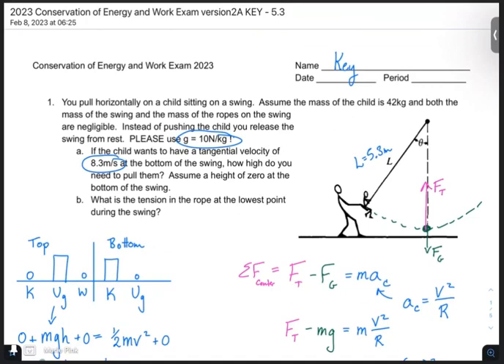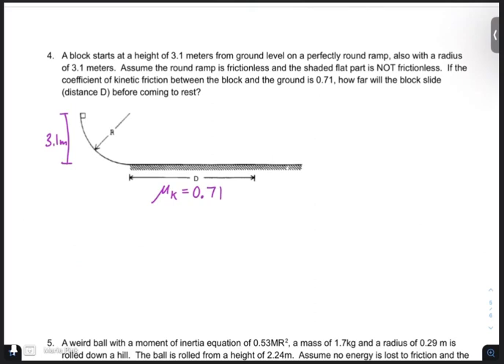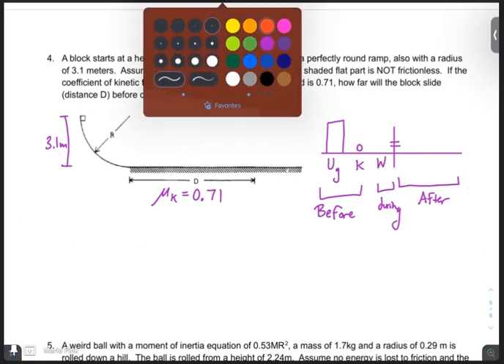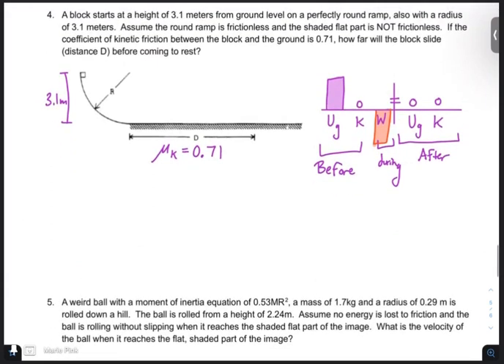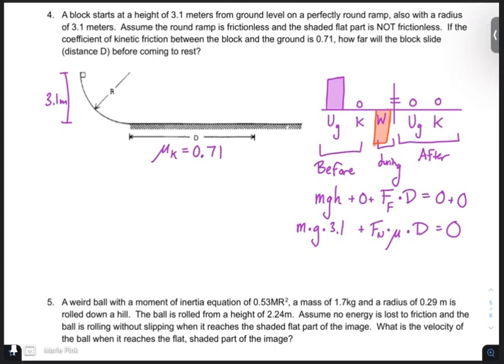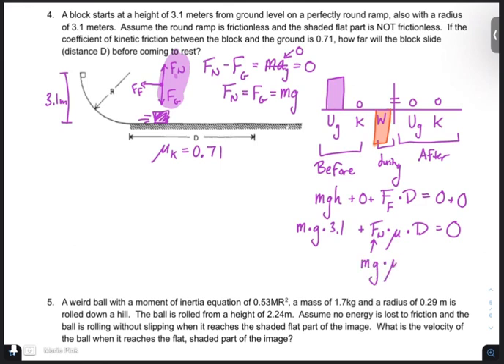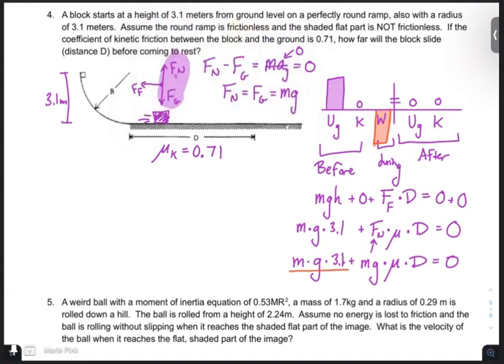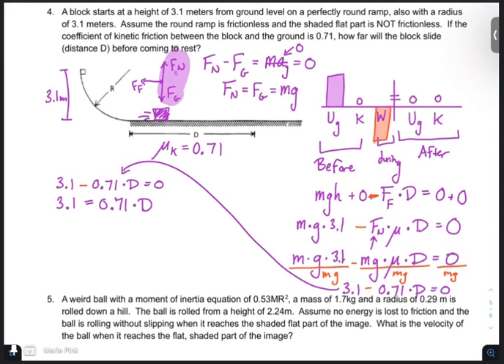2023 Conservation of Energy and Work Exam v2A number 4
Conservation of energy to work done to make an object stop.